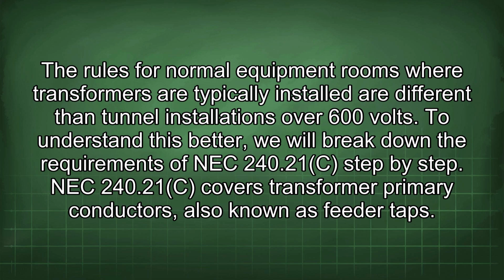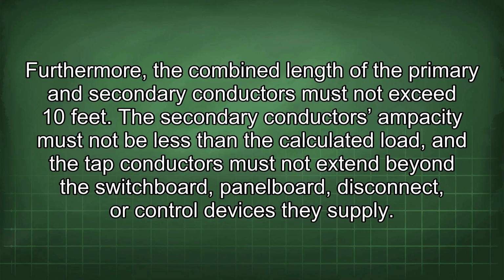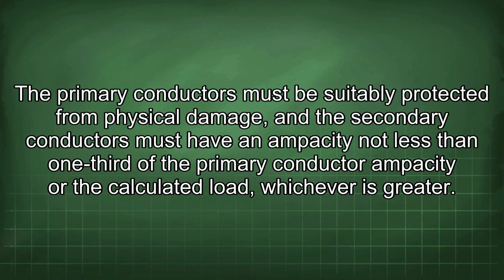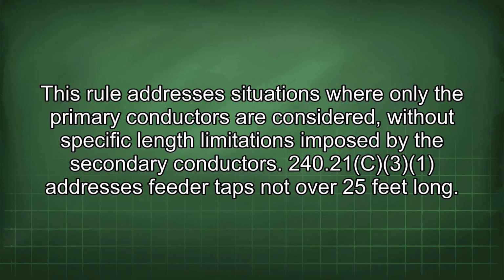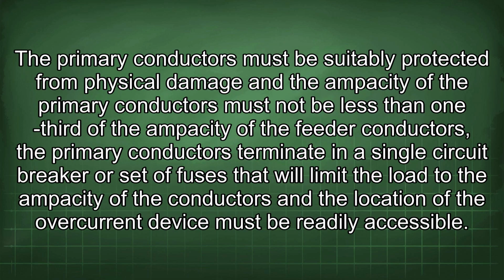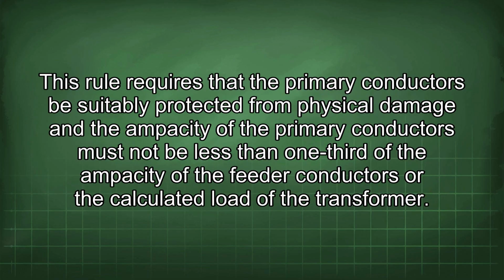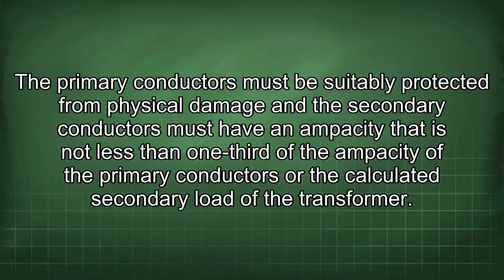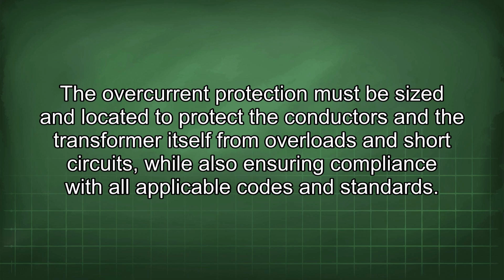Transformer Protection Location Rules Explained for Equipment Rooms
Learn about the National Electrical Code requirements for locating circuit protection on the primary side of 480/208 volt transformers. This video clarifies the rules applicable to equipment rooms and how they differ from tunnel installations. We'll reference NEC 240.21(C).